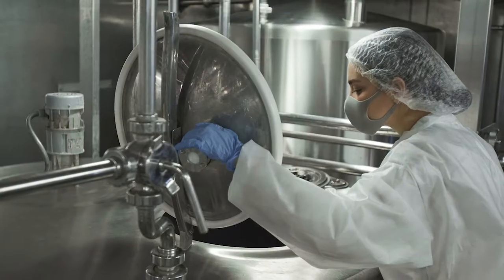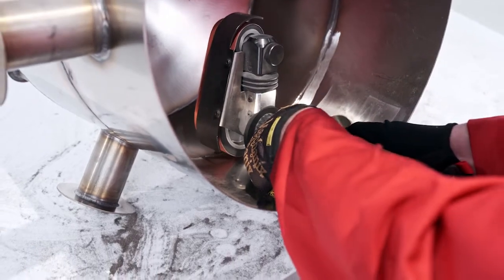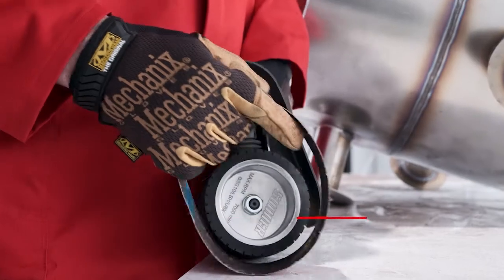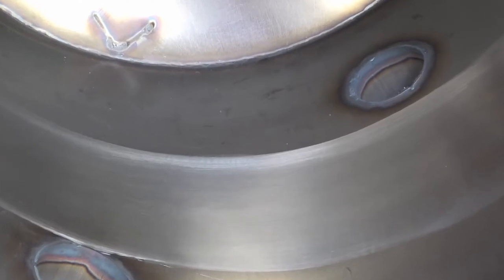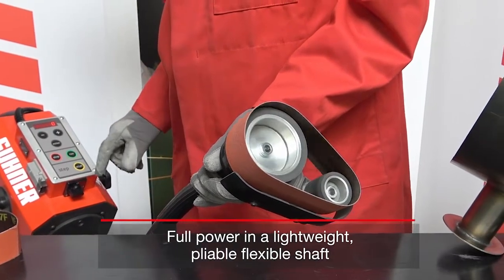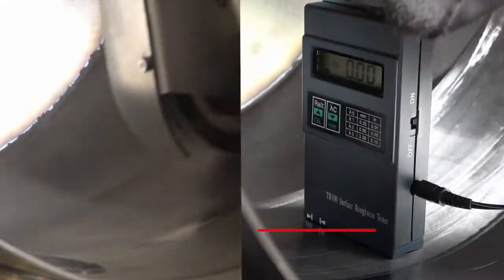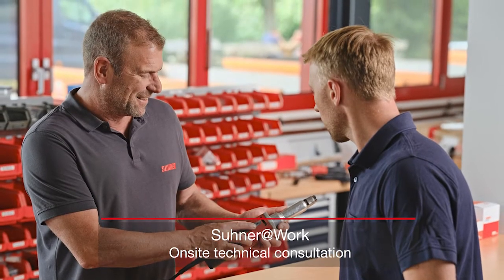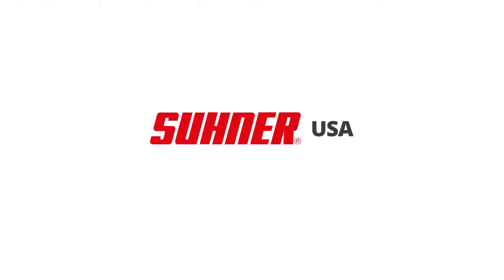Tanks and Vessels: Inside Weld Seams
Learn how Suhner USA’s innovative modular, all-in-one system adds efficiency and consistency to processes without sacrificing superior qualify.